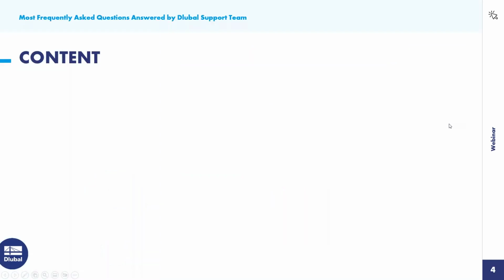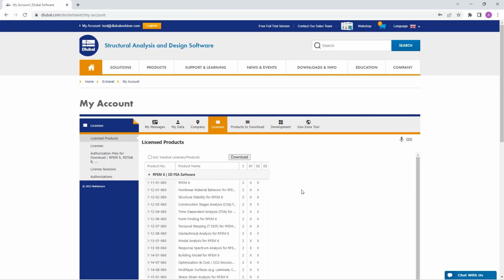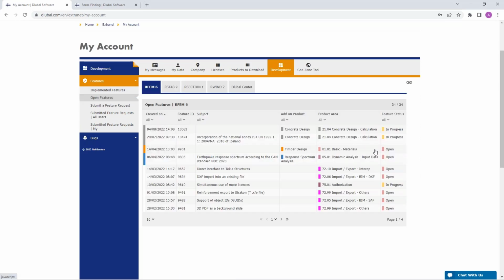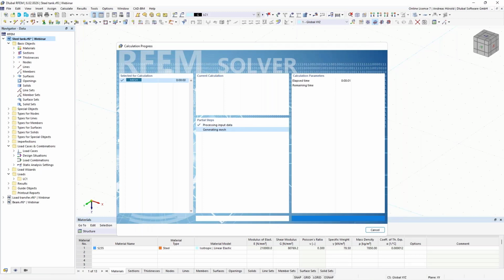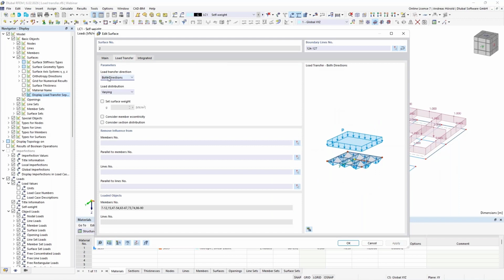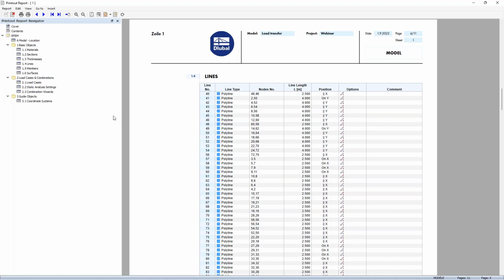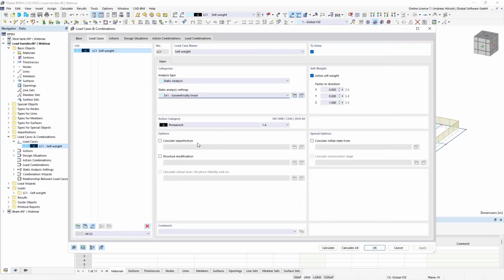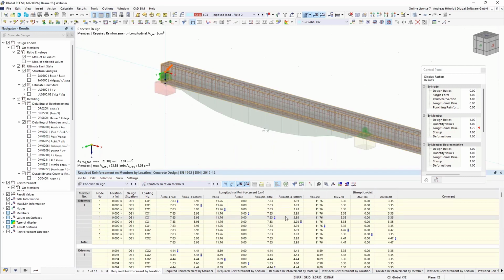[EN] Вопросы, часто задаваемые службе поддержки Dlubal | Сентябрь 2022 г.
В этом вебинаре показаны ответы на вопросы о программах RFEM 6 и RSTAB 9, которые были недавно заданы службе поддержки Dlubal.

Расписание:
00:00 Вступление
02:20 Где я могу найти последние версии, функции и т.д. в экстранете?
10:35 Почему я не могу создать сетку модели с криволинейными поверхностями?
13:15 Как можно удалить свободные узлы?
14:30 Каким образом можно создать одноосную передачу нагрузки за счет распределенной нагрузки на стержни?
19:40 Как изменить язык в протоколе результатов?
20:55 Как переместить файл PDF в любое место в отчете о печати?
22:55 Как я могу равномерно увеличивать или уменьшать нагрузки в загружении?
25:05 Почему арматура равномерно распределена по окружности?